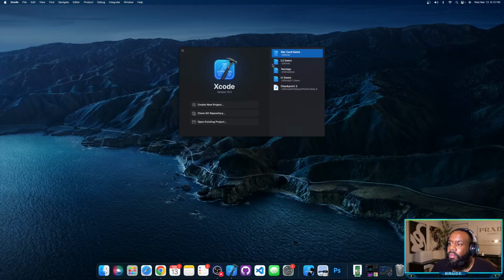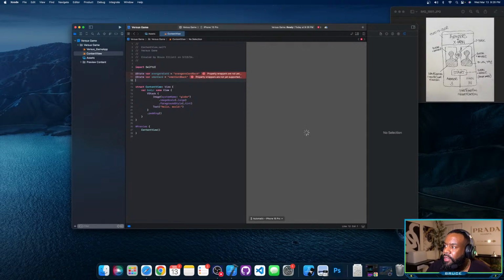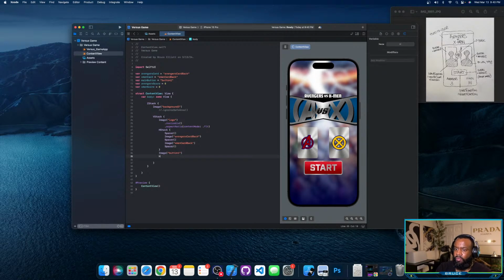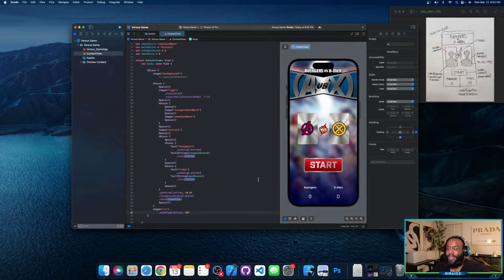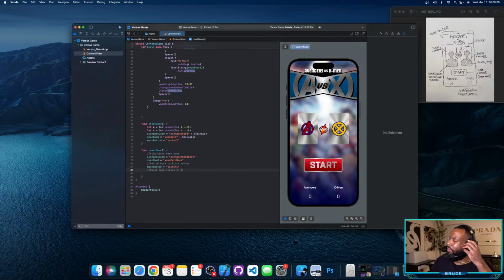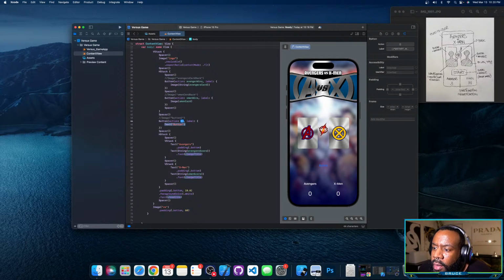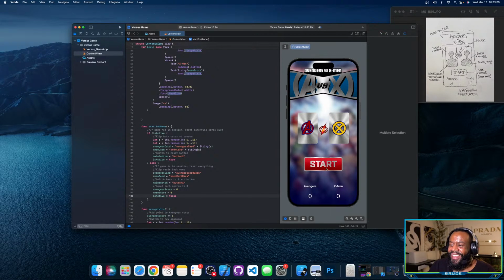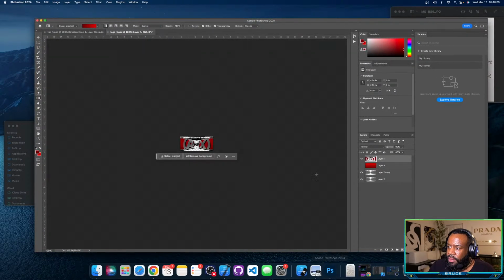Newbie Creating Avengers vs. X-Men Game App From Scratch (based on @CodeWithChris's War Card Game…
Live-streaming my learning journey towards becoming an iOS developer